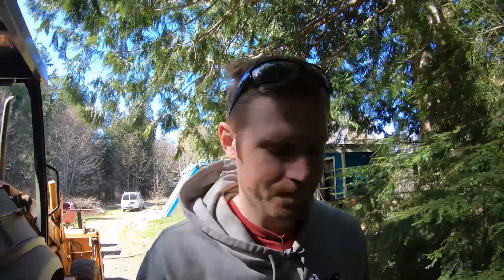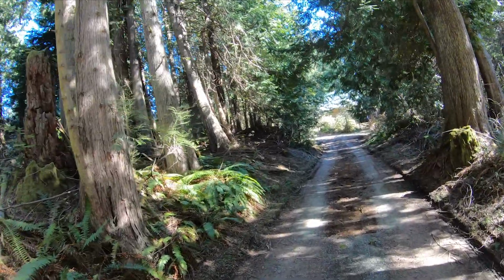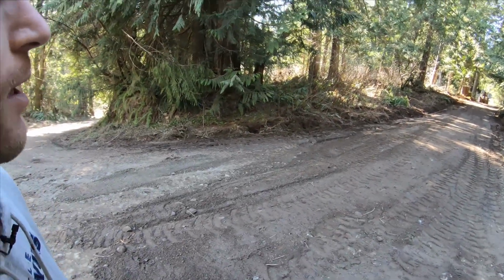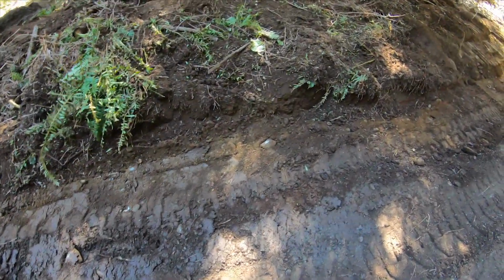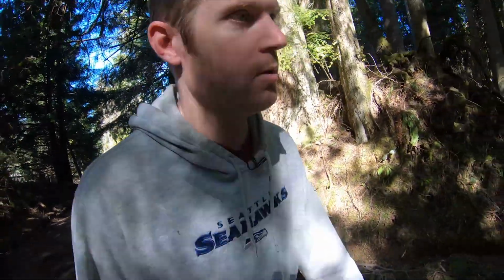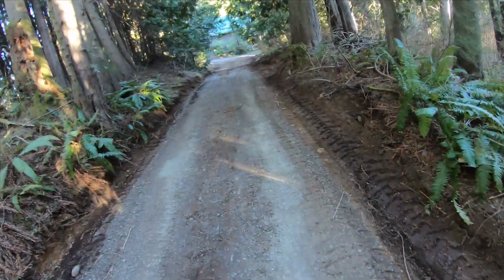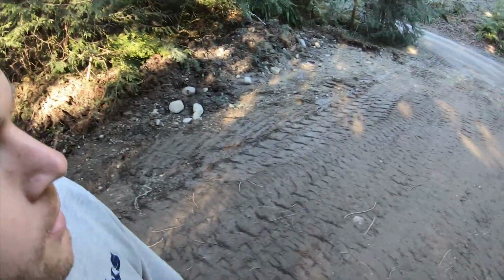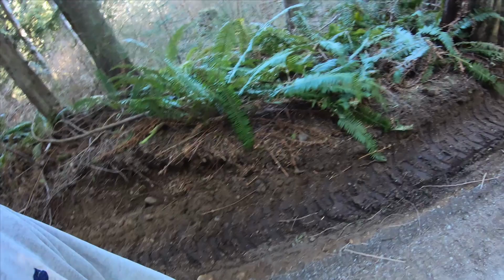Regrade a gravel road with a Backhoe!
Today I continue work on our road/driveway.  I am taking a break from the house to put in a gate, but first I want to get the road in better shape.  This driveway was first put in 70 years ago or more so its time for some regrade work.  Over the years the ditches have filled in and the road had become the low spot.  Once this road is satisfactory, I will install an automatic gate and then go back to working on the house.

We're the Leavers Family, welcome to our journey!

We are a young family leaving the city behind to go back to the land. We're seeking a more sustainable life while starting a permaculture farm in the forest of the Pacific Northwest. Currently we are DIY building our baby boomer parents a dream retirement home using the latest building science and high performance home technologies.

We are Benjamin (36) and Christine (31). And we are the Leavers. We moved from Seattle in 2014 to a dream property in the forest of Western Washington to live a more intentional life.  So far we have renovated a 750 square foot 1950's cabin and built a rocket mass heater, attached greenhouse of reclaimed windows, and an HRV. We've experimented with ponds, swales, and gardens with future plans for a full scale permaculture farm.

First, we are building a retirement home for Christie's parents. We are trying to integrate current building science, passive house techniques, and aging in place principles. We started with designing the 3000 square foot residence, detached garage, and constructing a 2000 square foot pole barn/shop.  So far Ben has cleared the land including old-growth stump removal with our backhoe, built the road and driveway, installed utilities, prepped for the foundations, built the pole barn/shop, installed standing seam metal roofing, air-sealed the house, planned the hydronic radiant heat system, installed windows, exterior insulation and rainscreens, installed siding, and built the 1200 sq foot deck.  We still have a long ways to go, but we are making progress.

We want to share our story so far, and plan to document it all going forward. We hope you enjoy our new channel!